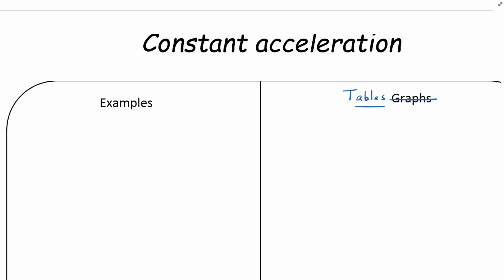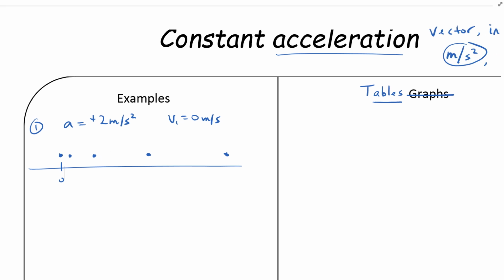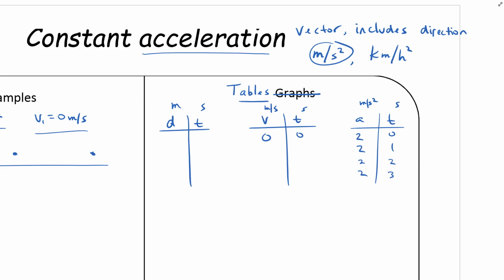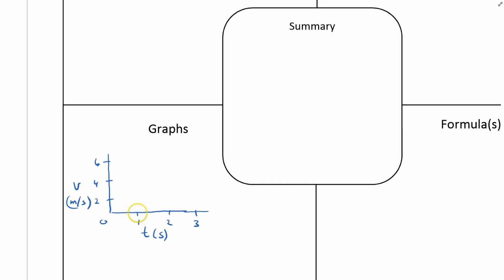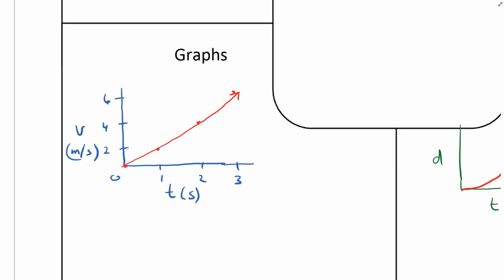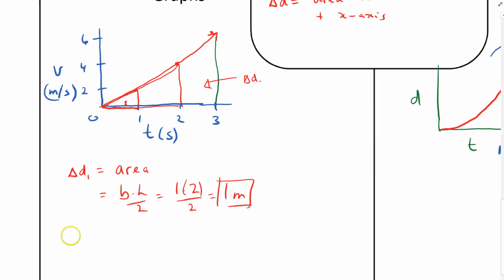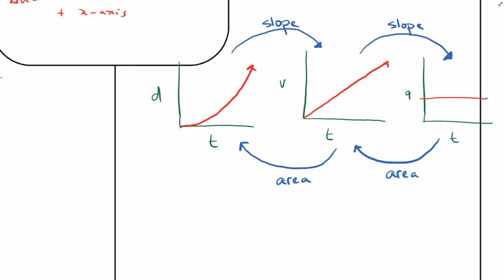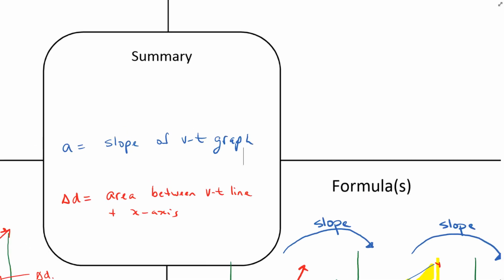1_0b Constant Acceleration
We review constant acceleration.
Important points:
slope of v-t graph = acceleration
area under v-t graph = displacement

See course website for more.